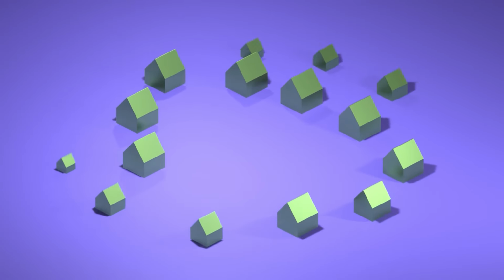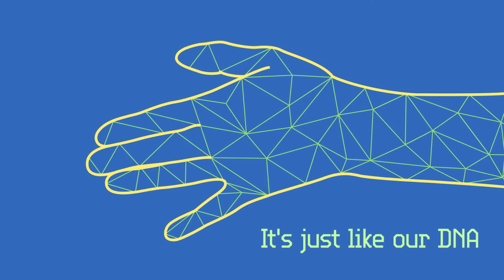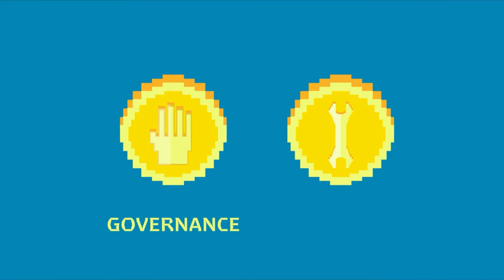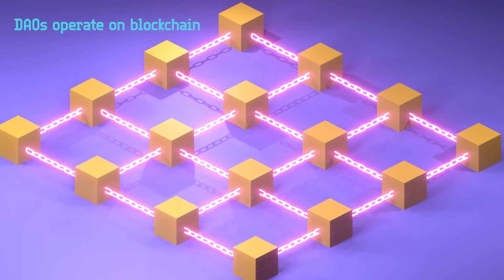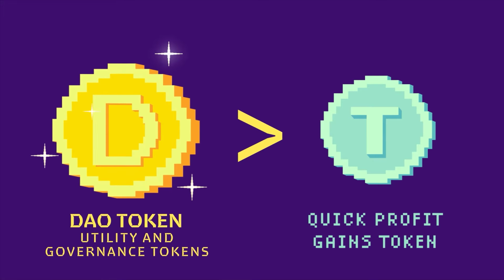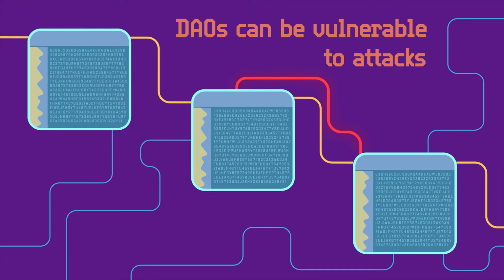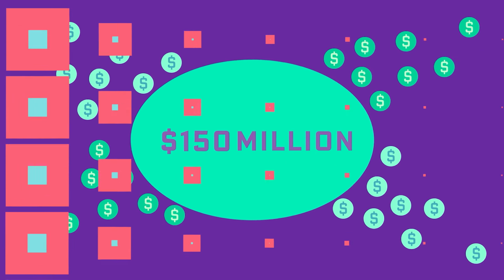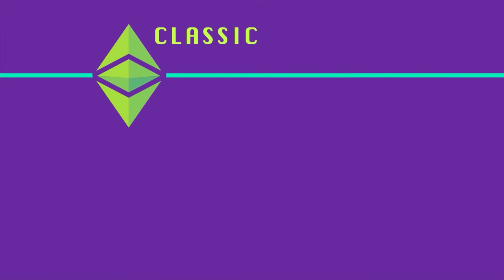What is DAO?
In the future most of the organizations will be able to carry out simple tasks using a piece of code. DAOs - decentralized autonomous organizations - is a modern digital way of how people will be able to organize their activities, support causes and make collective decisions just by owning tokens.

0:00 Intro
0:45 How DAO works?
1:40 Strengths of DAO
2:56 Weaknesses of DAO
3:40 DAO Hacked
4:44 How Etherium was saved
5:26 DAO Projects

CryptoSummary™